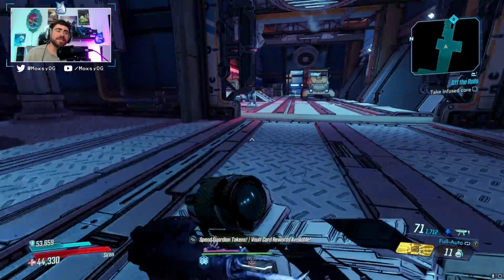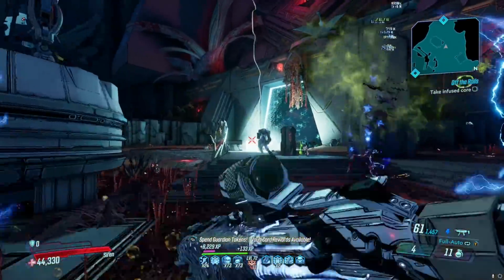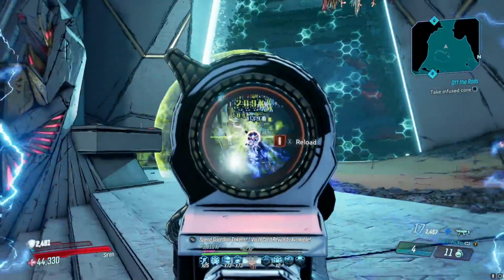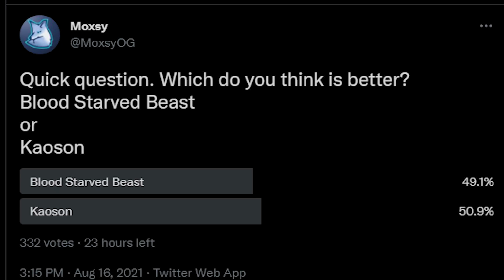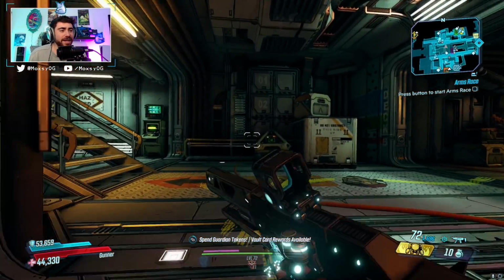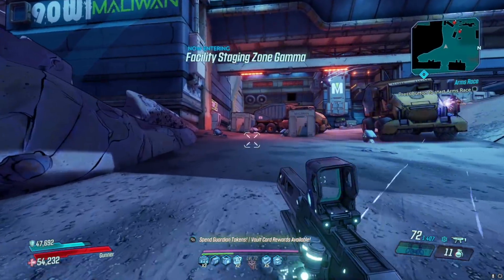RANKING THE BEST SMG'S! Top 10 Best SMG's in Borderlands 3 // Legendary Guns Top 10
Yooo guize, today we are ranking the top 10 SMG's in Borderlands 3!